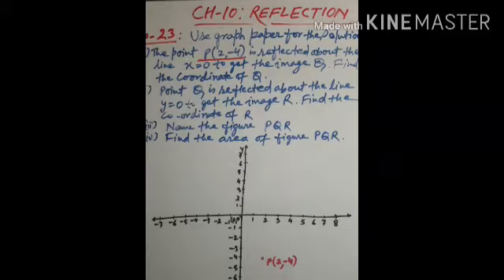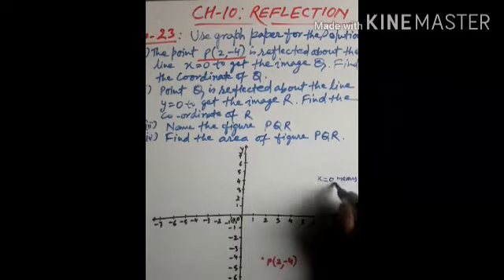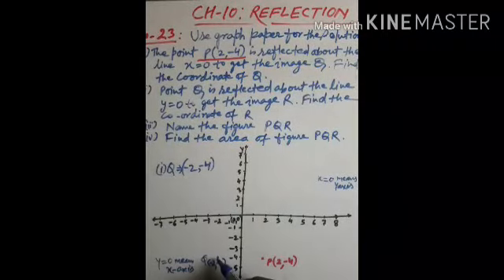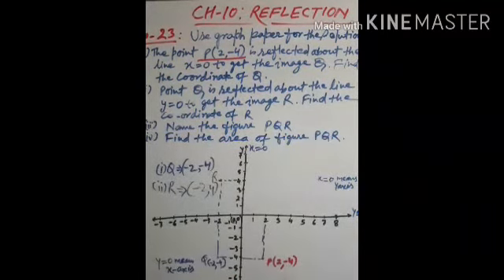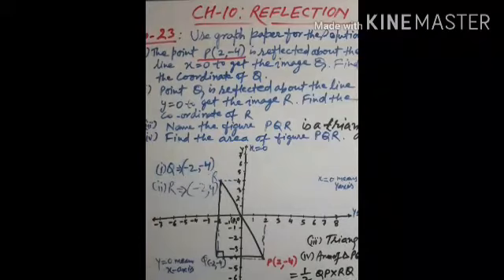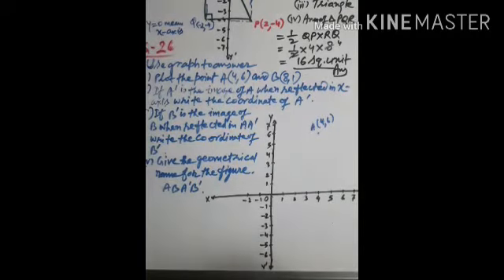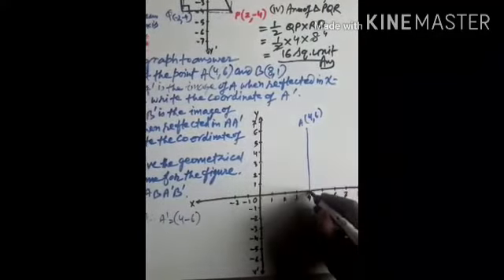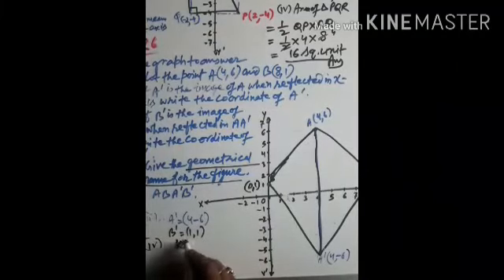KpsG/10/maths /Reflection/video 6